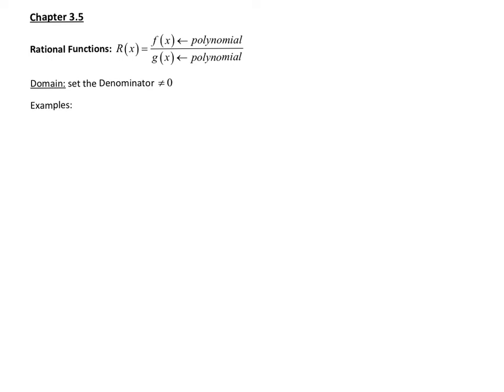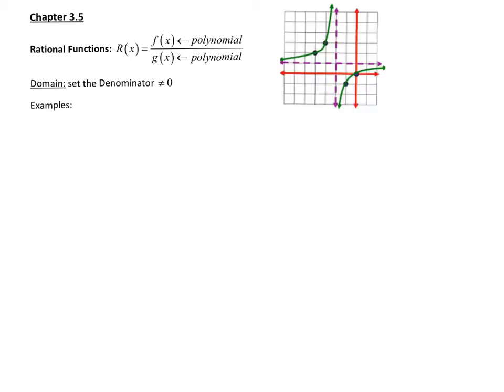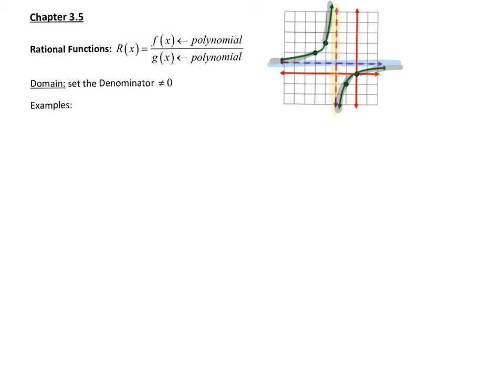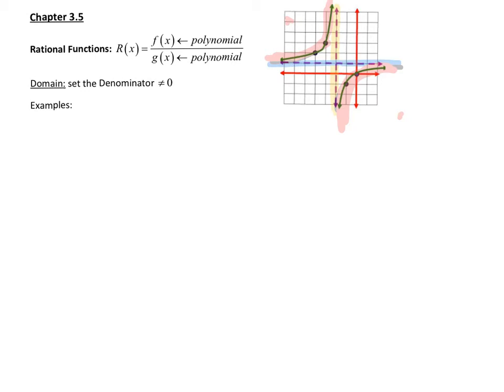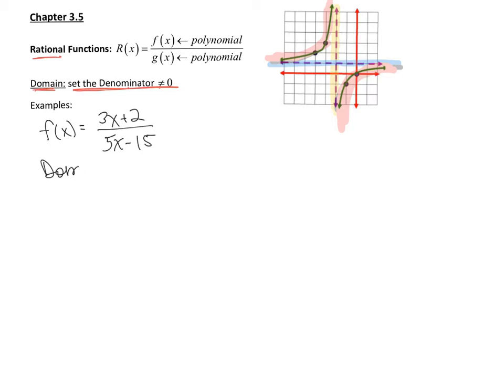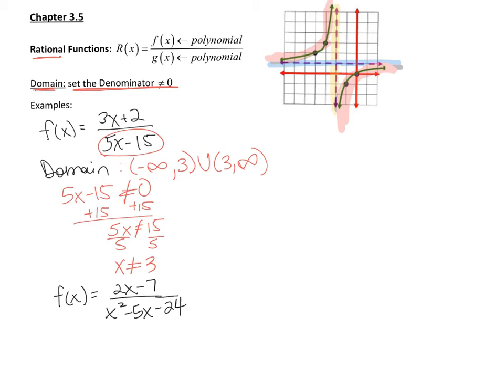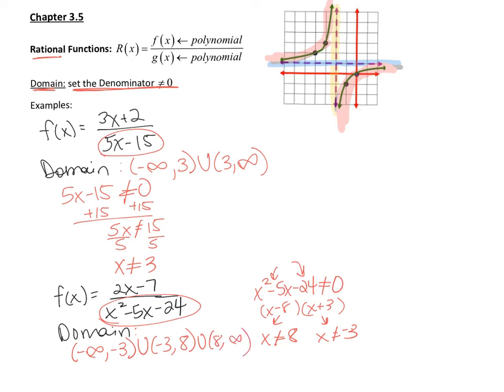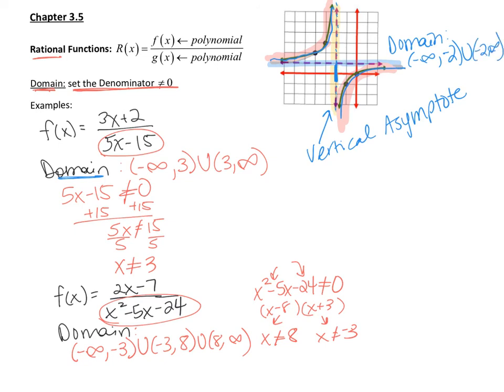Rational Functions (Domain)